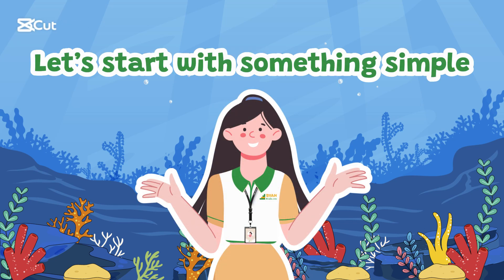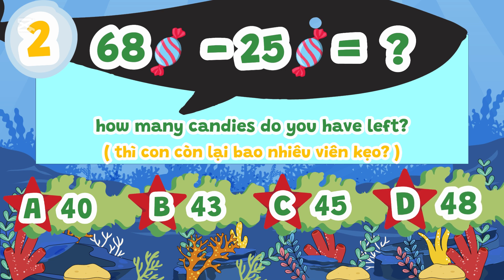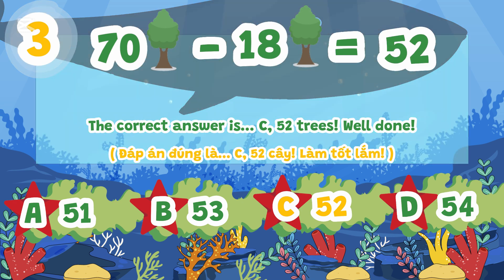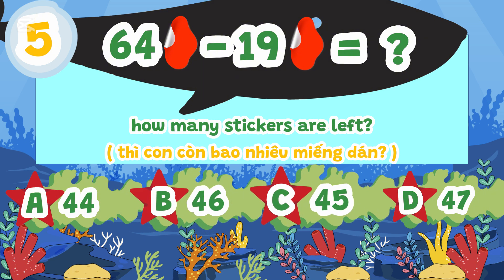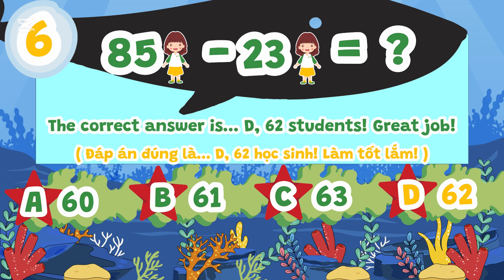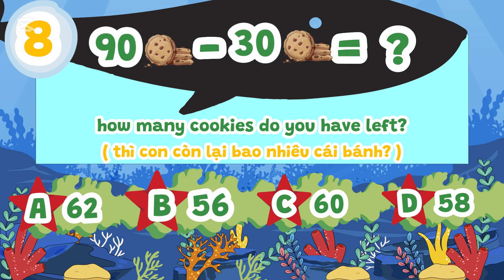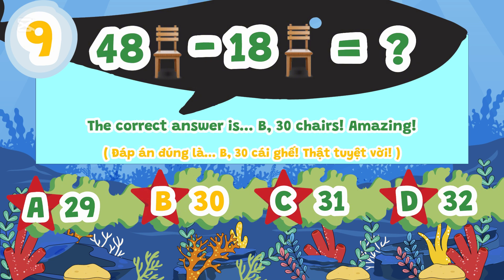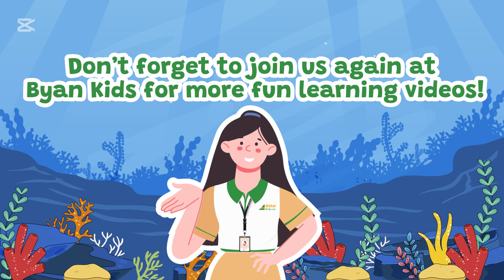Đố Vui Toán Trong Phạm Vi 100 Bằng Tiếng Anh | Math Riddles Within 100 For Kids [Part 4]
Bé tiếp tục thử sức với các câu đố vui toán học bằng tiếng Anh trong phạm vi 100, giúp rèn luyện kỹ năng tính toán và tư duy logic. Hãy cùng bé vừa học vừa chơi, giải đáp những thử thách toán học thú vị trong phần 4 này nhé!

Để xem đầy đủ danh sách các phần tiếp theo trong loạt video về “Bé học toán bằng tiếng Anh” hãy nhấn vào đây:

Tham khảo thêm nhiều video hay và bổ ích khác tại kênh Youtube Anh Ngữ Byan Kids nhé!
Tiếng Anh cho trẻ Mầm non & Tiểu học
100% học với giáo viên nước ngoài